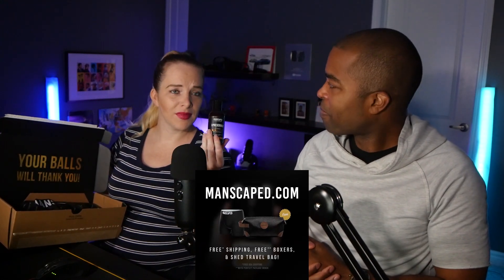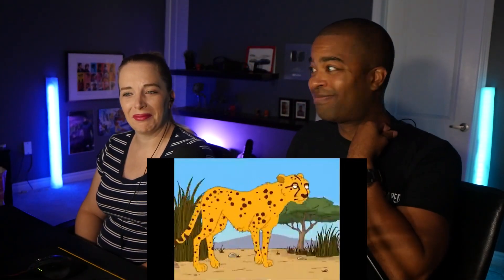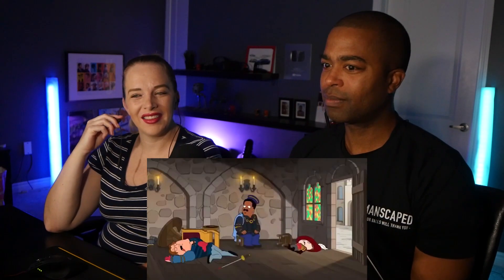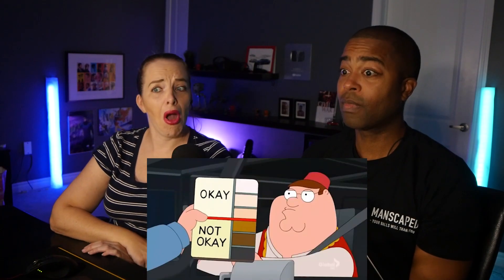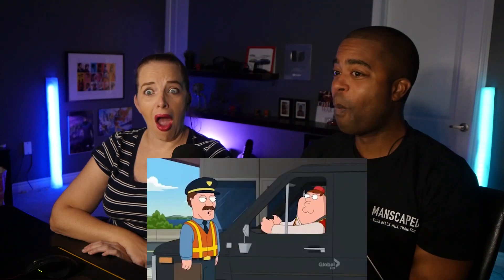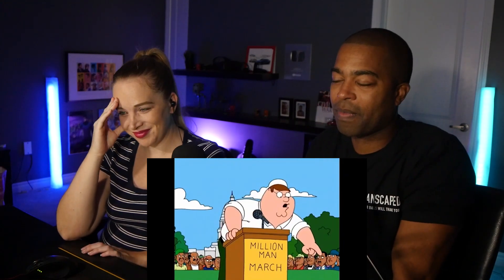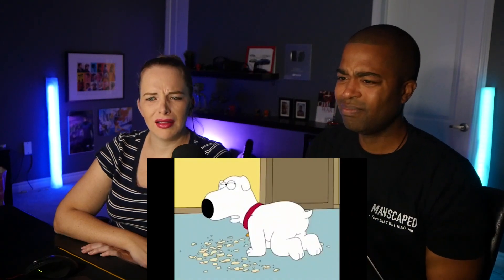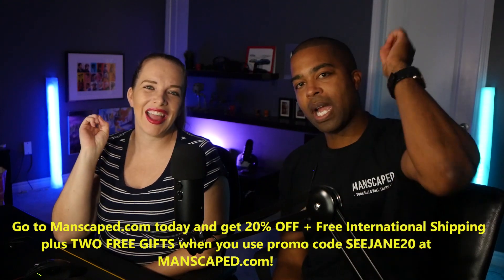Family Guy Risky Black Jokes Compilation #73 (Jane and JV'S REACTION 🔥)